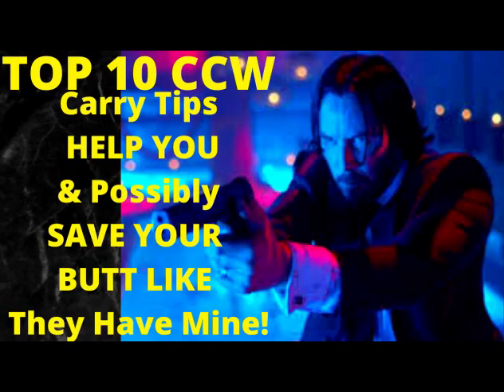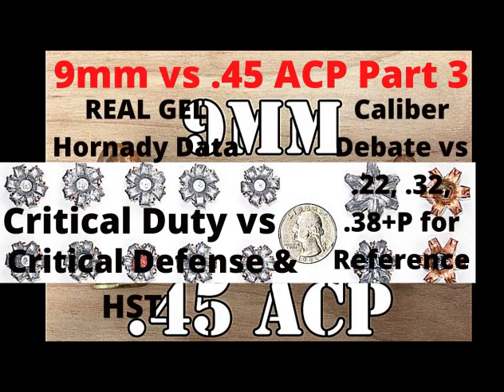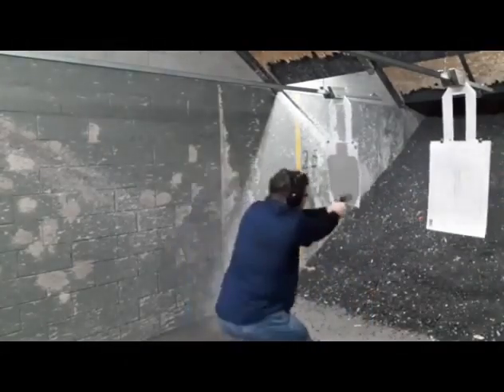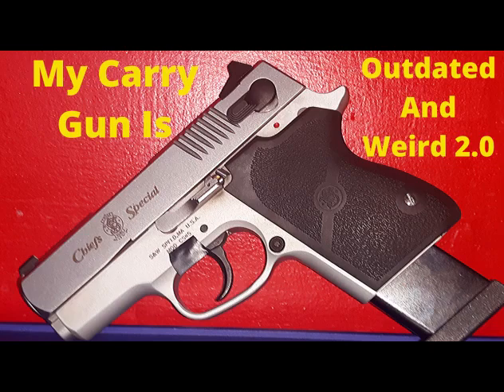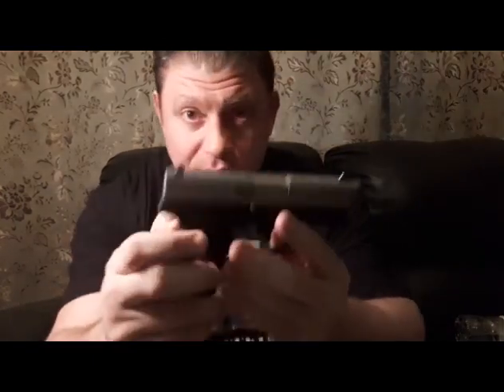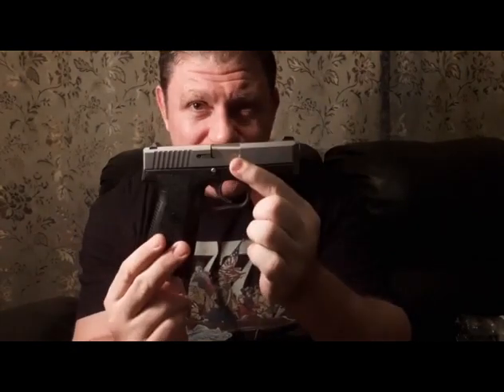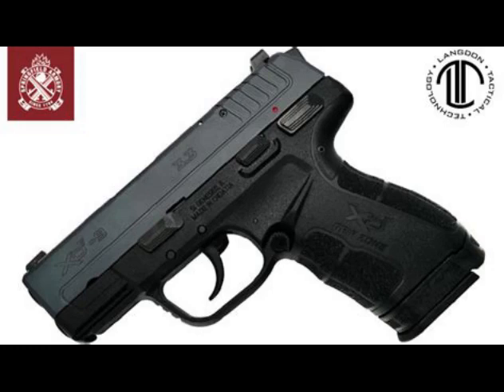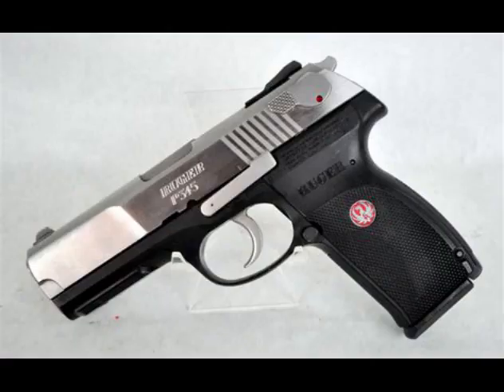Best Single Stack .45 CCW Carry Pistols!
Best Single Stack .45 CCW Carry Pistols!  TFB TV Rebuttal! Single Stack .45's Don't SUCK! After making this vid I found out their was a 4" Shield Optics cut too bad it is really RMSc on it...I want to by a blank one made for the 507K alas that hasn't happened.  That with a Hyve plus 1 if proven to be reliable would rock...but seen mixed reviews online. Anyone? What do you guys Rock?

Best Mixed Martial Arts coach Classes Instructor Russian Systema Self-defense Combatives Instruction "Catch Wrestling in Atlanta", Former Pancrase 270-276 Color Commentator for UFC Fight Pass!

Roy Elghanayan's Krav Maga (L.A.) practical best compact .45 pistols gun guns ballistics 9mm vs .45 acp